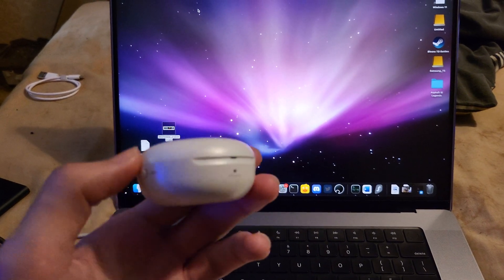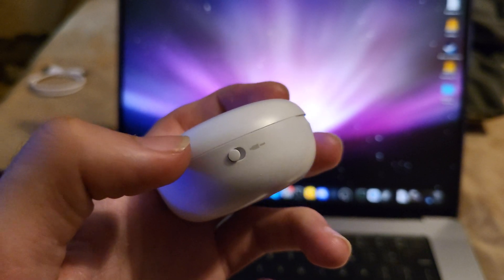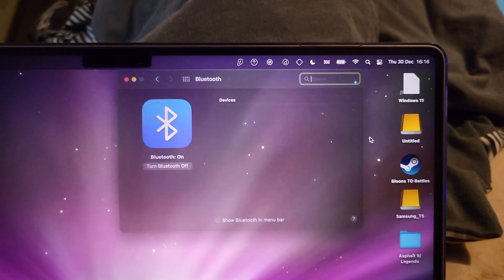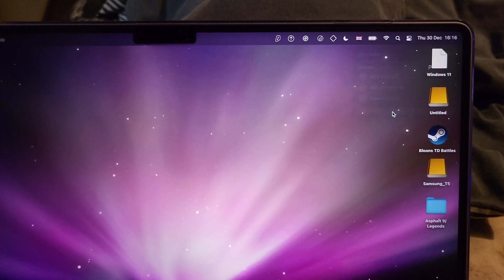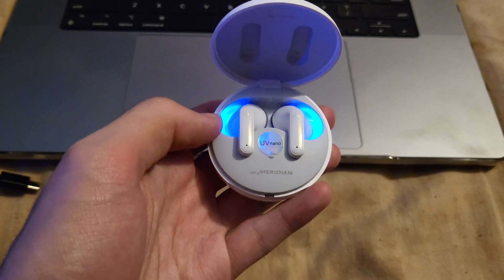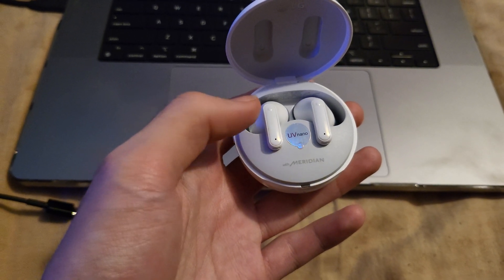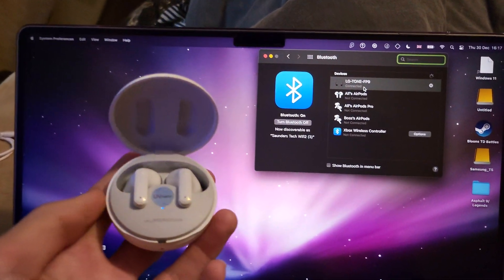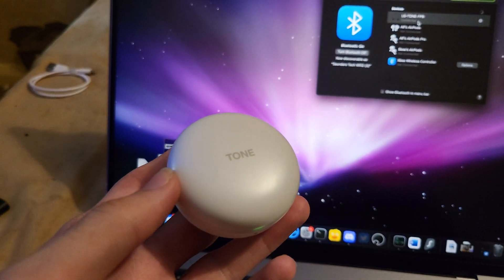How To Connect ANY model of LG Tone Free FP/FN to your Mac | Full Tutorial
How To Connect LG Tone Free to MacBook | easily connect LG Tone Free FP9, FP10 or any FN model to your Mac! Did you get the LG Tone Free FN or FP series and want to connect those earbuds to your MacBook Pro, MacBook Air, Mac Mini or iMac? If so, this video is for you! I will teach you How To Connect LG Tone Free FP or FN series to your Mac in this tutorial. Any model of the LG Tone Free FN or FP series is supported with this guide, such as FP9, FN8, WFN9 etc. As long as FN or FP is in the name of the LG Tone Free earbuds you want to connect to your Mac, this tutorial will work for you!